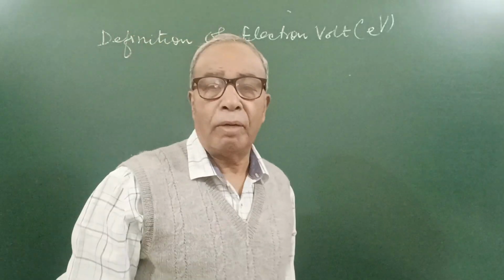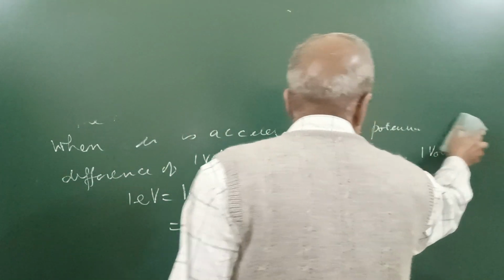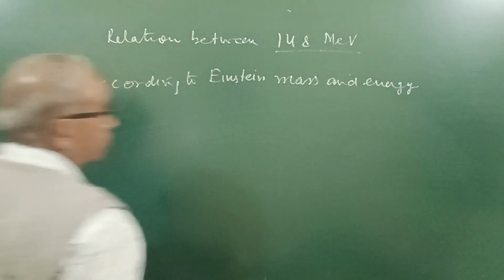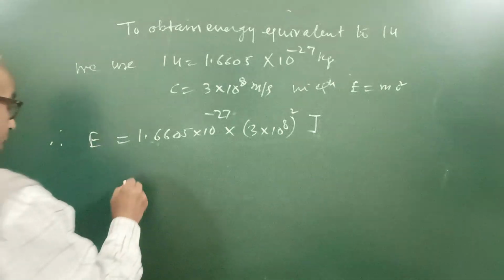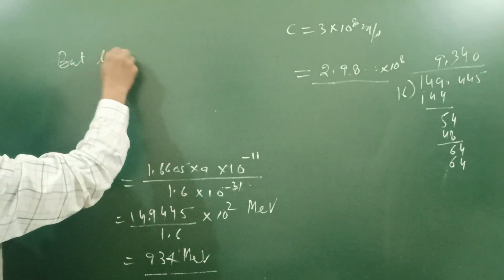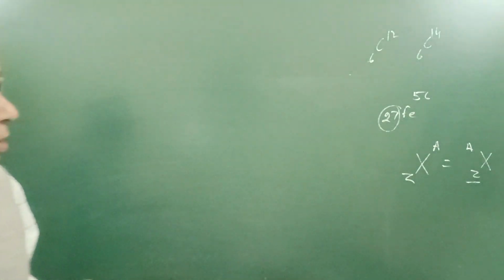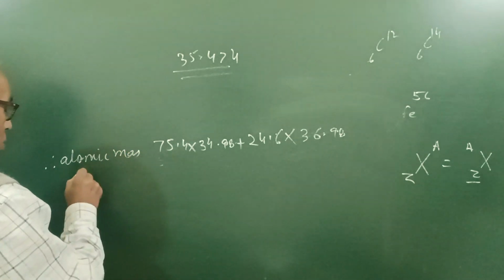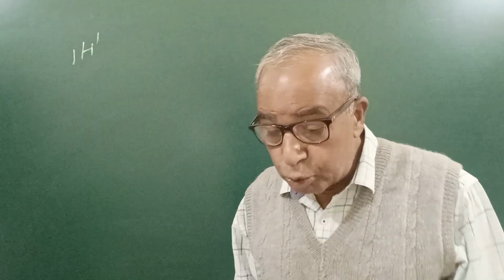Definition of electron and million election. Relation between atomic mass unit and MeV.